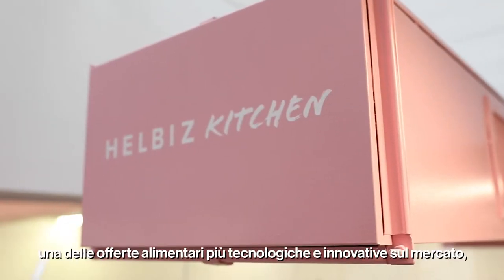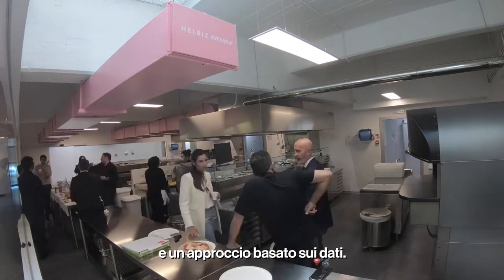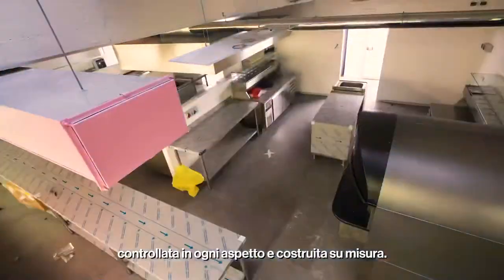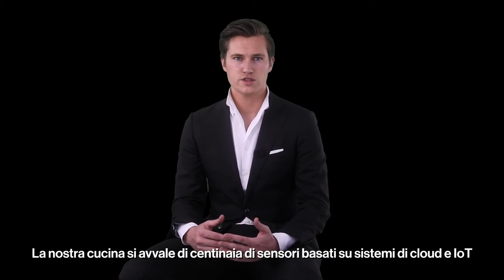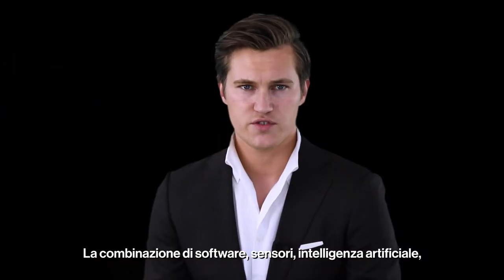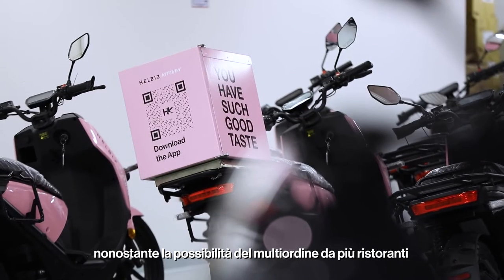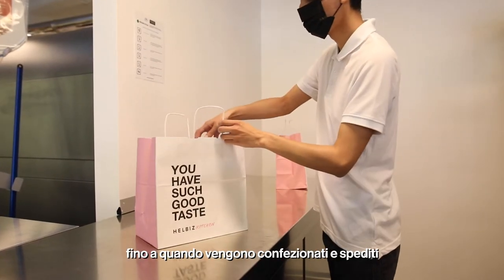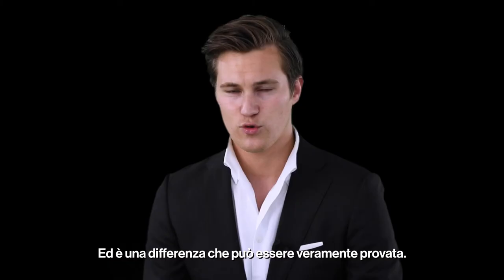Helbiz Kitchen | Episode 4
In the 4th episode of our HelbizKitchen documentary, Helbiz's COO Jonathan Hannestad guides you into the aspects of what makes us unique from a tech point of view 🍽 📲

Check out this video and discover what makes the new era of fooddelivery possible already 🛵